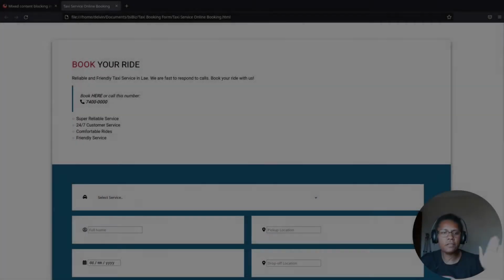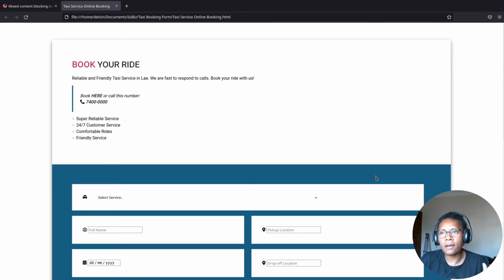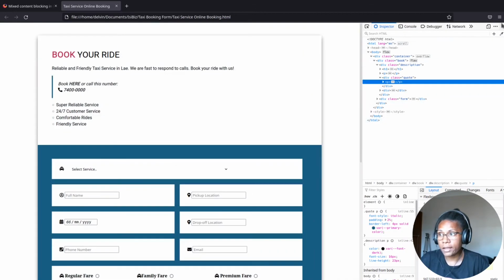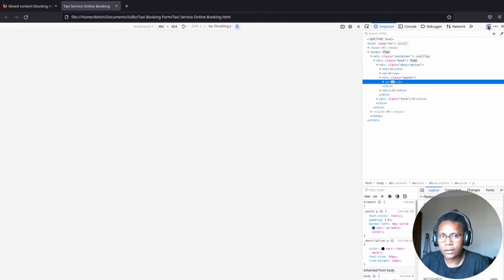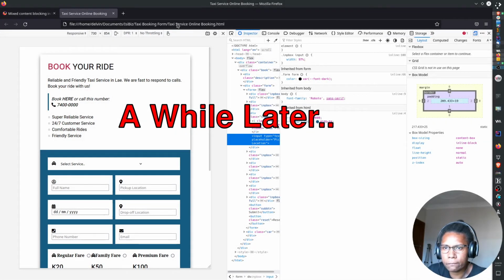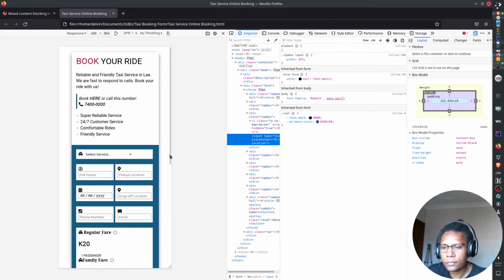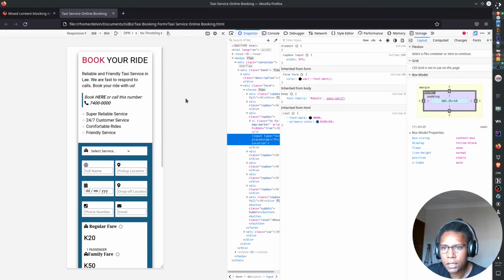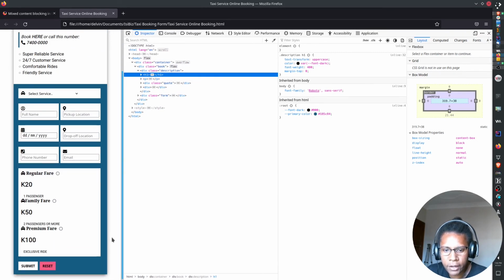Responsive Web Design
How to avoid having problems with Website Design and responsiveness?

Firstly check or run tests on mobile devices or in your browse's developer mode or mobile mode to test the app's responsiveness. Avoid publishing incomplete work. A mistake like that can taint your image and cause harm to your reputation as a trusted and reputable designer or developer.

00:00 - Intro
02:26 - Design Problem
2:15 - Mobile view of App
2:57 - Code Edit